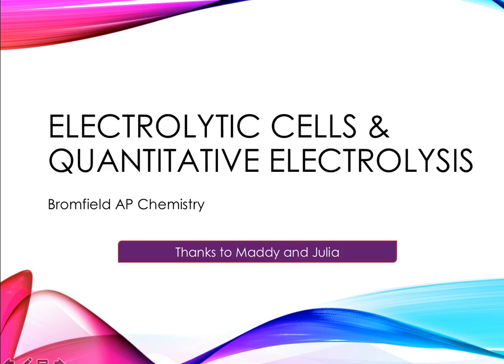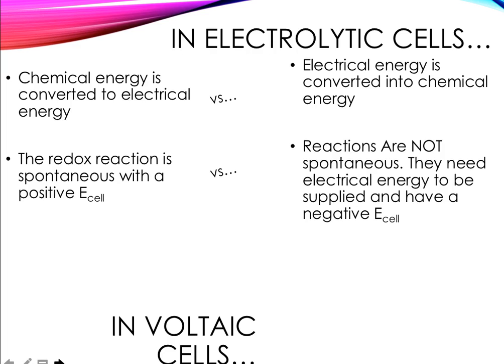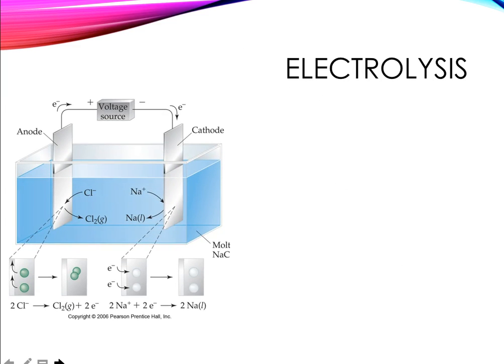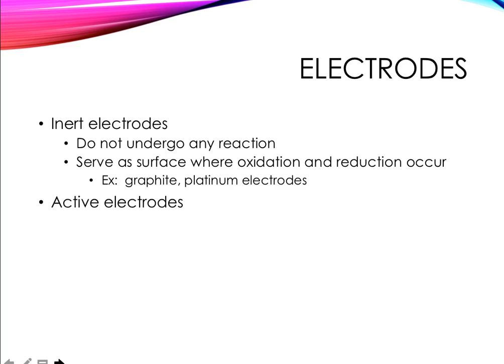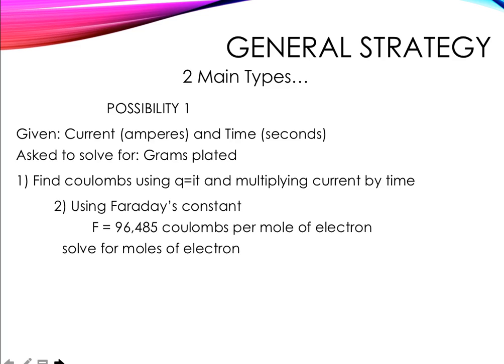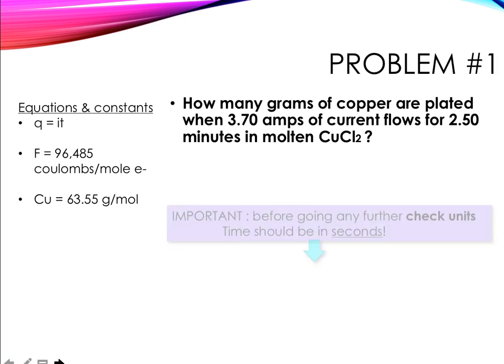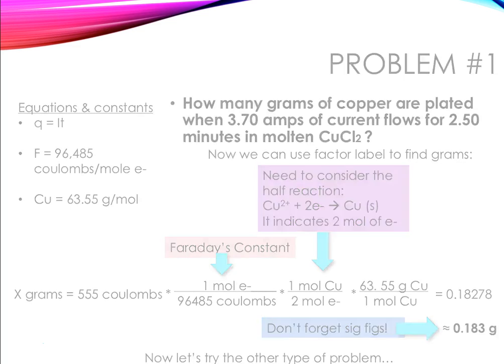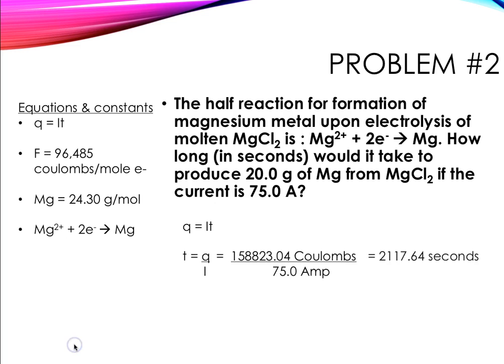AP Chemistry: Electrolysis and Electrolytic Cells Explained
What happens when a redox reaction doesn't happen on its own?  When we drive a non-spontaneous redox reaction with an external power source, we call this electrolysis. In this video, Dr. V breaks down the setup of electrolytic cells and how they differ from the voltaic (galvanic) cells you already know.

We’ll start with a deep-dive comparison of the two cell types, focusing on spontaneity (aka thermodynamic favorability), Ecell values,  and the "An Ox/Red Cat" mnemonics that still work.   Then, we’ll tackle the quantitative side of electrochemistry—calculating exactly how many grams of metal will plate out given a specific current and time. This video is packed with dimensional analysis (factor label) strategies that turn complex electrolysis problems into simple stoichiometry.

What you’ll learn in this video:

Voltaic vs. Electrolytic Cells: The crucial differences in spontaneity (thermodynamic favorability), Gibbs Free Energy (ΔG), and cell setup.
The External Power Source: How we use electrical energy to drive non-spontaneous chemical changes.
Molten vs. Aqueous Salts: Why the environment of the ions changes the products of electrolysis.
Quantitative Electroplating: A foolproof strategy for using amps, seconds, and Faraday’s constant (96,485 C/mol e-) to find mass or time.
Step-by-Step Practice: We solve two full problems—one finding the mass of copper and another finding the time required to plate magnesium.

Video Timestamps
0:00 Introduction to electrolysis & learning objectives
0:51 Comparing voltaic and electrolytic Cells
1:48 Chemical vs. electrical energy conversions
2:15 Spontaneity & Signs for Ecell and ΔG
3:48 Electrolysis: driving decomposition reactions
4:42 Electrolysis of molten salts vs. aqueous solutions (a preview)
5:14 The role of inert electrodes (graphite & platinum)
6:07 Quantitative aspects of electroplating
6:53 Strategy #1: finding mass from current and time
7:51 Strategy #2: Finding time from mass and current
8:44 Practice problem #1: plating copper from CuCl₂
10:15 Calculating moles of electrons & final mass
11:09 Practice problem #2: plating magnesium metal
12:10 Step-by-Step: converting grams to coulombs to time
13:07 Final tips & resources for more practice